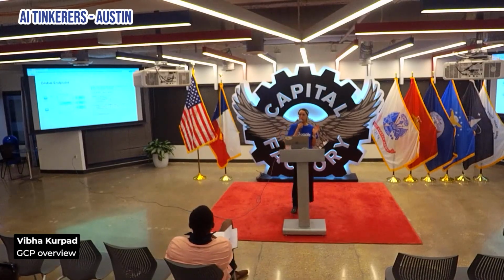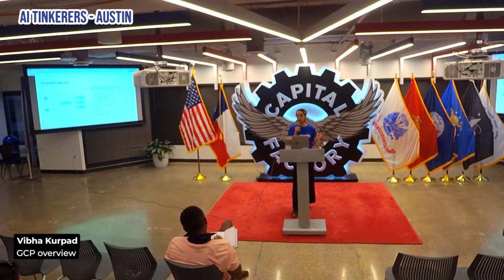Vibha Kurpad - AI using Google Cloud Platform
In "AI using Google Cloud Platform", Vibha Kurpad will outline building ultra-fast agents with Gemini, Google ADK, Veo3, Imagen 4, Lyria and Chirp on Google Cloud. She intends to cover practical agent construction and deployment steps suited to the meetup's demo format if accompanied by a live demo or code snippet. Vibha is a Cloud Customer Engineer at Google focused on application development and customer enablement for cloud AI, though public code artifacts aren't listed. NOTE: clarify whether she will show working code or architecture diagrams.

October 2025